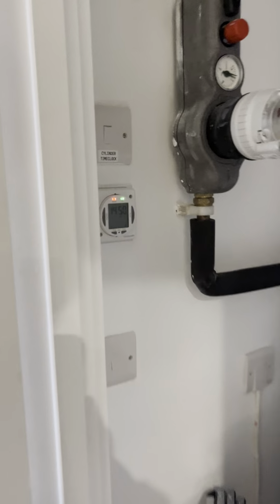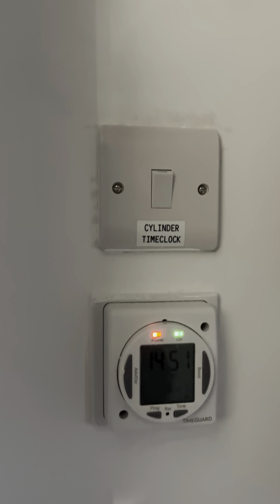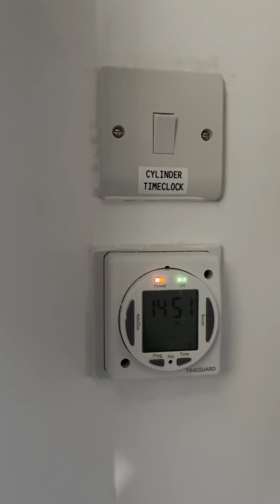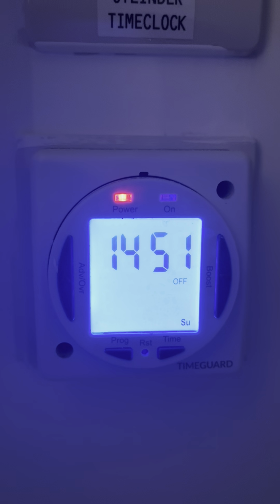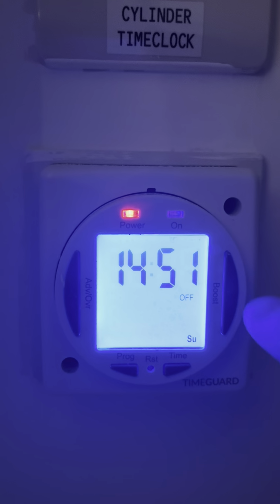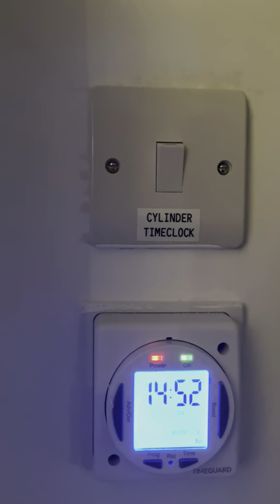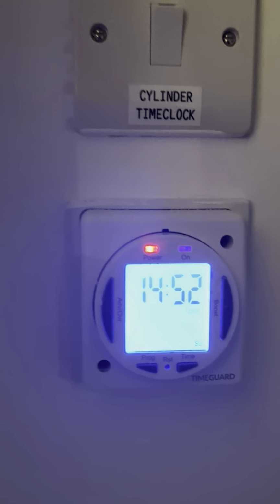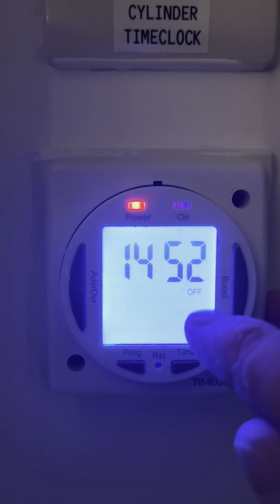Lockside House - How to use the Hot water boost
This video explains how to use the hot water boost in the Lockside House apartments.

Follow us for the latest information and news;